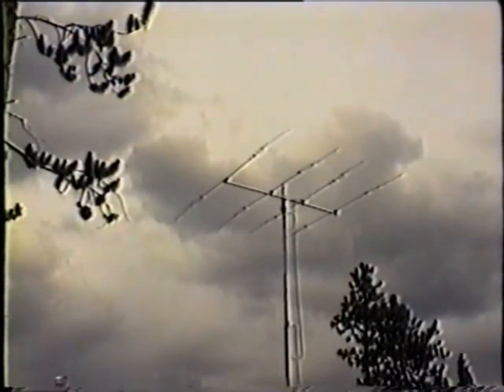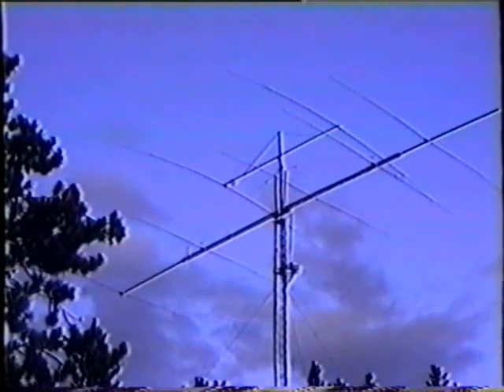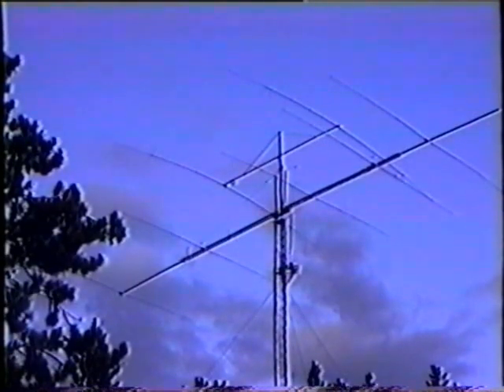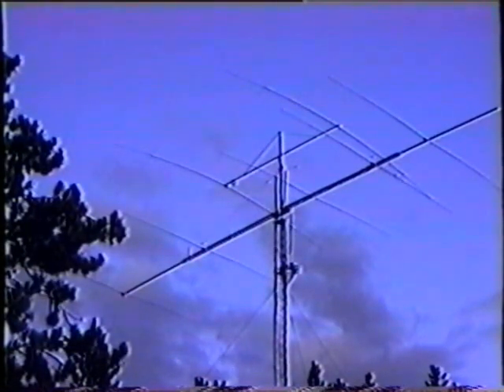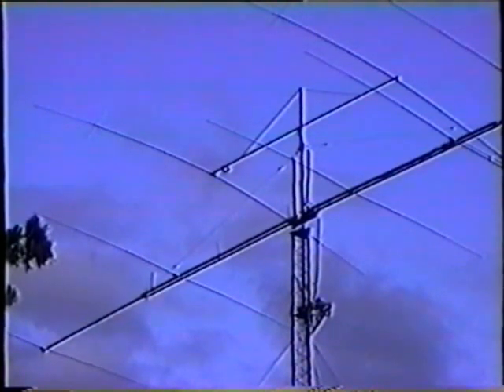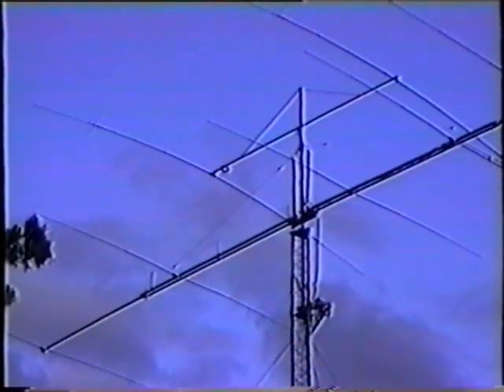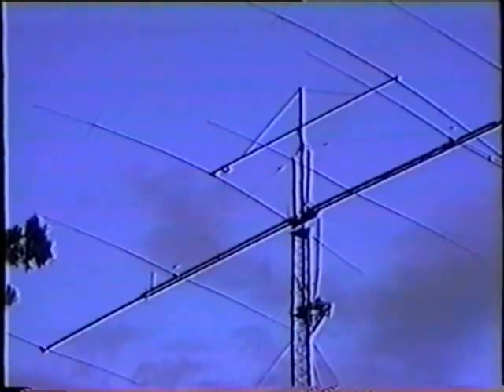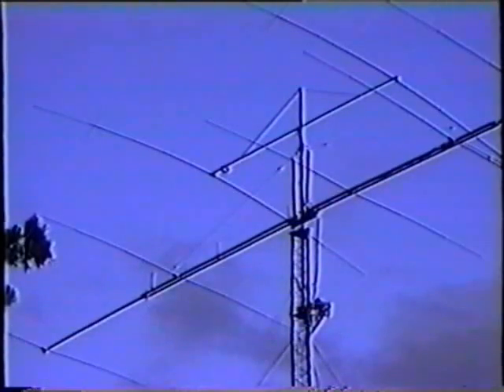ETO Alpha 87a DAS 6/6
This is a home video done by Dick W4ETO in 1995, where demonstrates many of Alpha 87A`s Digital Antenna Selector (DAS) remarkable capabilities.

Thanks to RF Concepts LLC to bring it to the light.